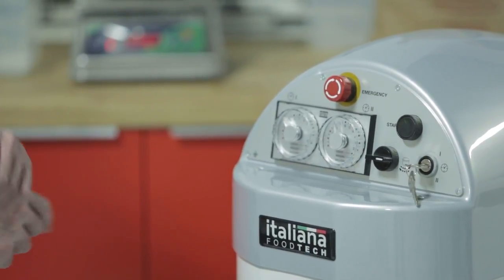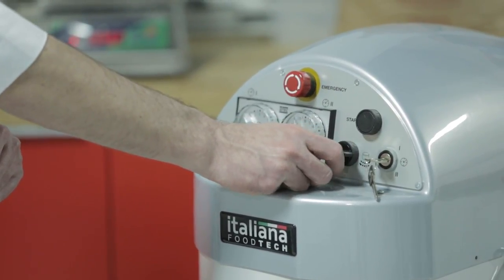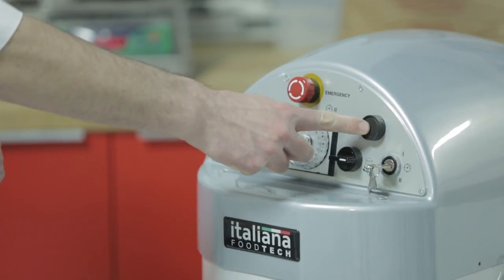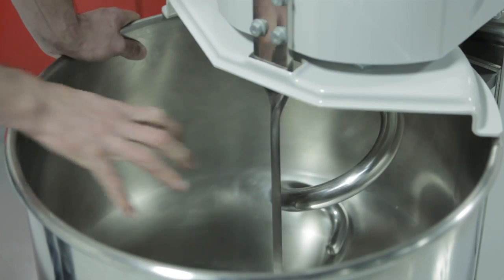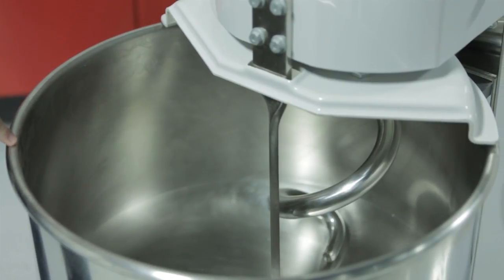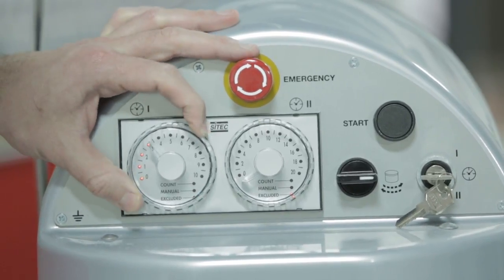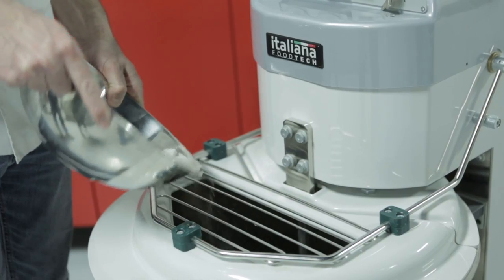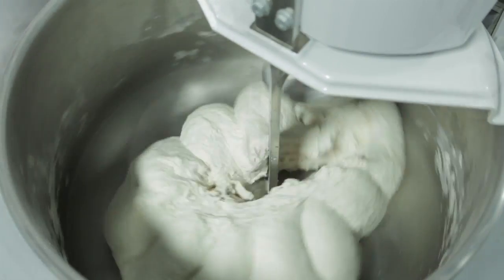Gold Line Spiral mixer makes better pizza!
See why Italian choose spiral mixers for pizza! Pssss: planetary mixers are for bakeries ;)